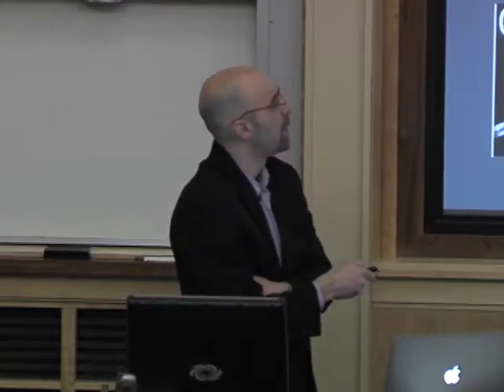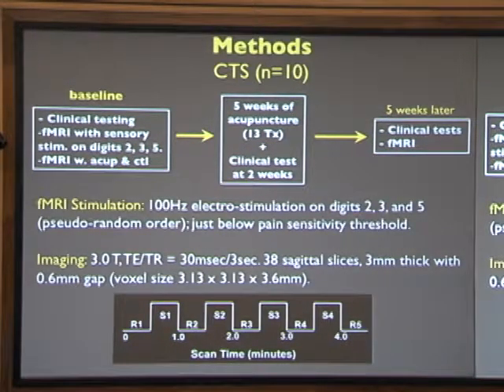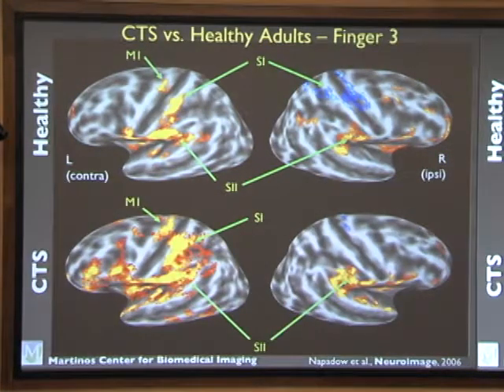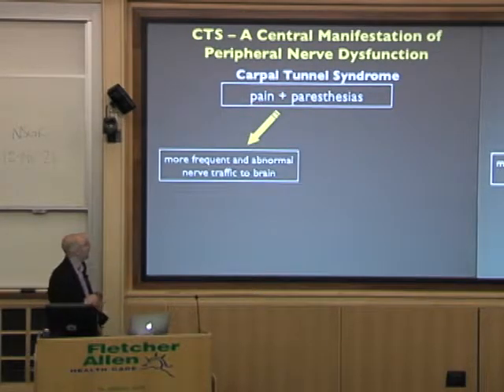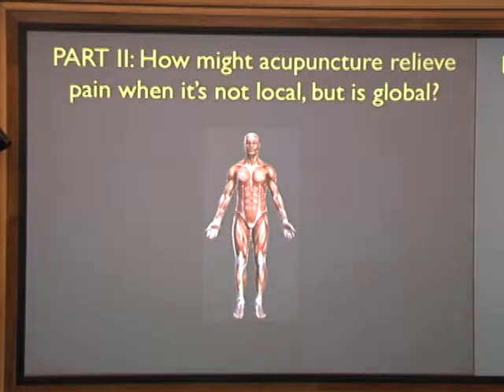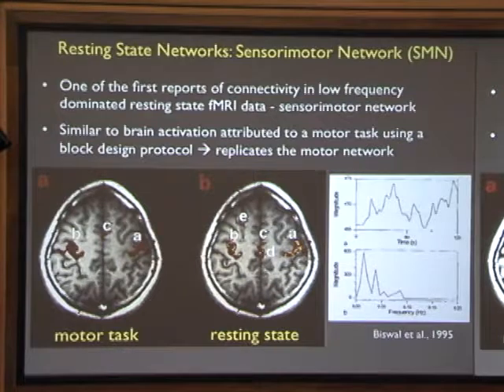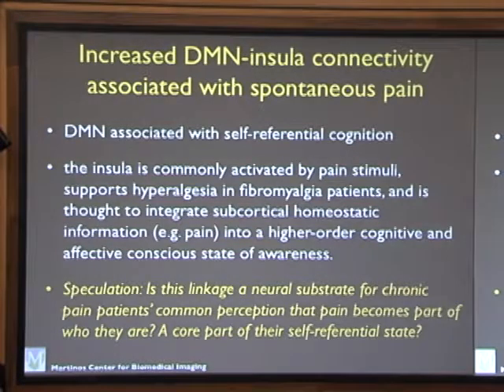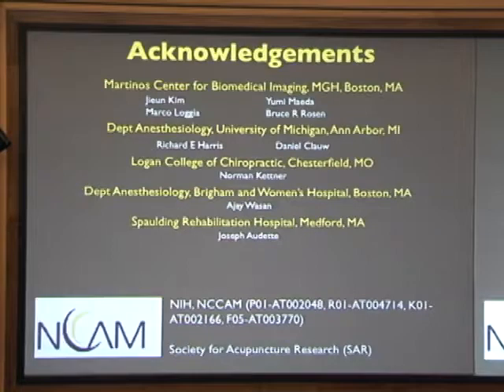Neuroimaging Potential Brain Mechanisms for Acupuncture: From Carpal Tunnel Syndrome to Fibromyalgia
With Vitaly Napadow, Ph.D., assistant professor, Department of Radiology, Massachusetts General Hospital and Harvard Medical School.